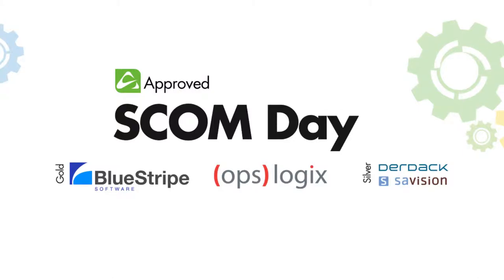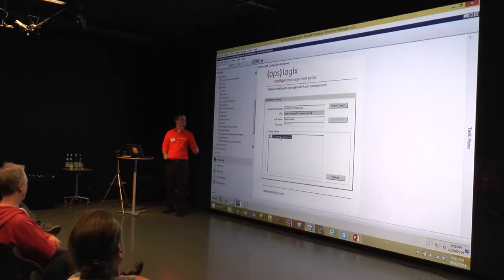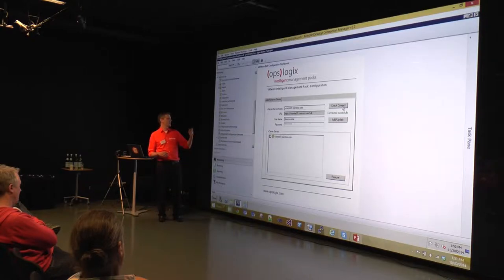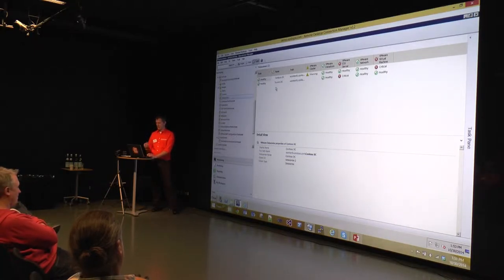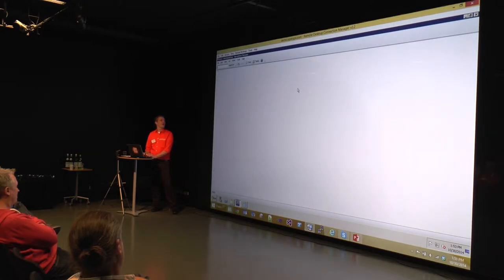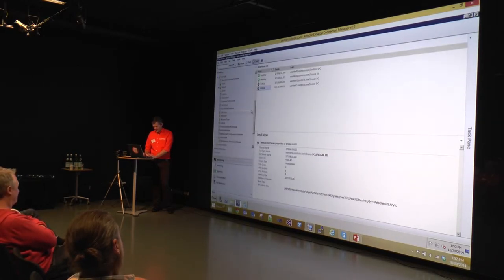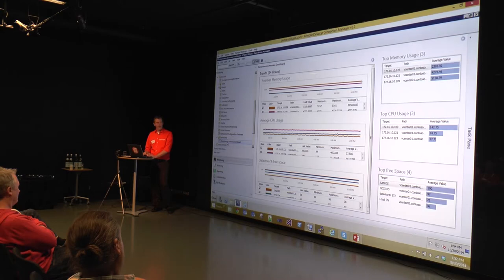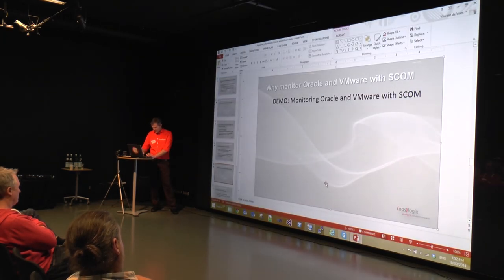SCOM-Day October 2014 - Opslogix Intelligent Monitoring (Part 2 of 4 - VMware)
Part 2 of 4 from Opslogix session at the Approved SCOM-Day in Gothenburg October 2014. Presenter is Vincent de Vries from Opslogix.